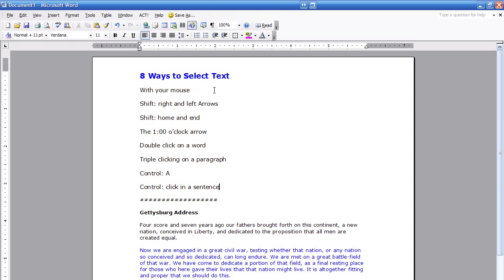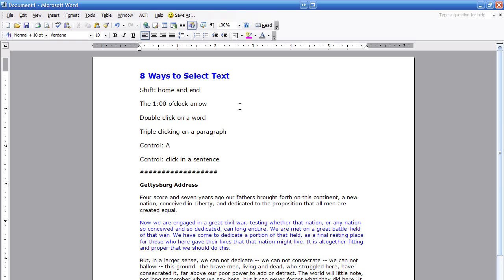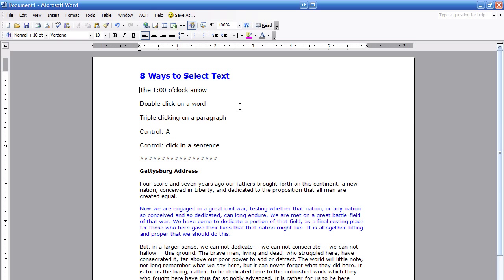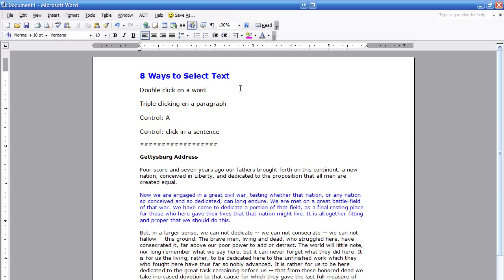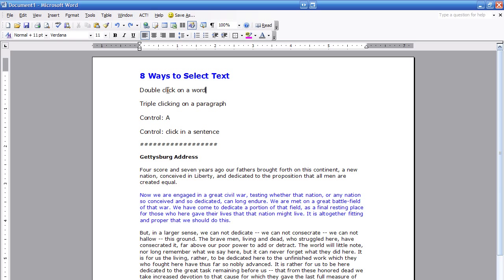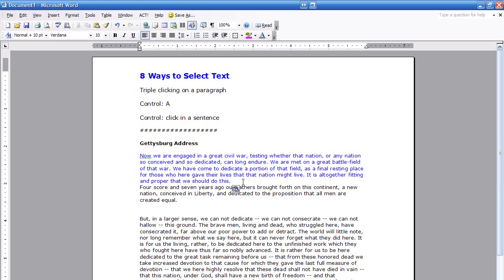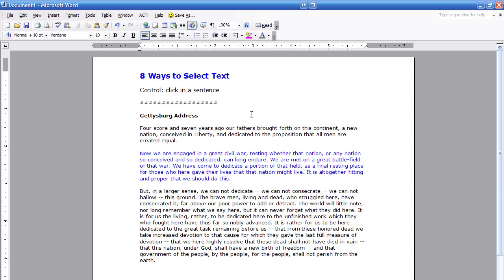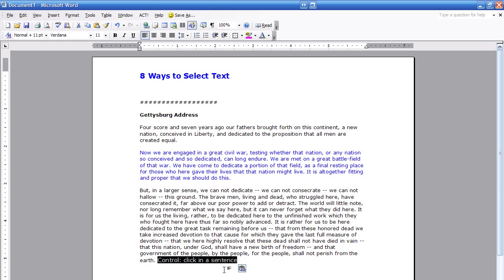Dominate Word 2003: Expert Text Selection Techniques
Tony Holowitz, an experienced computer training instructor, offers a comprehensive tutorial on selecting text in Microsoft Word, an essential skill that enhances productivity and editing efficiency. Through his website, he provides a wealth of free tutorials aimed at helping users master various software tools. In this particular video, Holowitz introduces eight different methods to select text in Microsoft Word, each tailored to different needs and preferences, thus offering flexibility in text manipulation.

1. **Mouse Dragging**: The simplest and most intuitive method, where you click and drag your mouse across the text you wish to select.

2. **Keyboard Arrows with Shift**: By holding down the shift key and using the left or right arrow keys, you can incrementally select text. This method offers precise control over the selection.

3. **End and Home Keys with Shift**: This method utilizes the 'End' and 'Home' keys in combination with the shift key to select text from the cursor to the beginning or end of the line. It’s particularly useful for quickly highlighting entire lines of text.

4. **One O’clock Arrow**: When the mouse pointer turns into a diagonal arrow (pointing to one o'clock), clicking once will select the entire sentence. Dragging from this point allows for selecting larger blocks of text.

5. **Double and Triple Clicks**: Double-clicking selects a single word, and triple-clicking selects an entire paragraph. This feature speeds up the editing process when working with larger text blocks or when reorganizing paragraphs.

6. **Ctrl+A Shortcut**: This keyboard shortcut is a universal command to select all text within a document, making it efficient for operations involving the entire content.

7. **Ctrl+Click**: By holding the Ctrl key and clicking on a sentence, the entire sentence is selected. This can be useful for quickly grabbing whole sentences as you edit or restructure documents.

Holowitz emphasizes that these techniques are not only applicable in Microsoft Word but also useful across various digital platforms, enhancing general text-handling efficiency whether on web pages or other text editors. His instructions are clear and practical, designed to empower users to work more effectively with text in their daily computer use.

- **Versatility**: The tutorial covers various methods for selecting text, catering to different user preferences and specific tasks.
- **Efficiency**: Techniques such as the use of keyboard shortcuts and mouse functions speed up the editing process.
- **Applicability**: These methods are applicable across different software and platforms, not just Microsoft Word.
- **Resource Accessibility**: Free tutorials are available on Holowitz’s website, supporting continuous learning.
- **User Empowerment**: By mastering these selection techniques, users can enhance their productivity and editing skills in document handling.